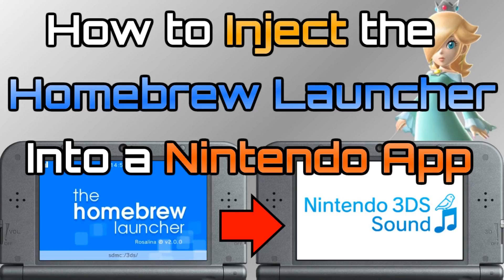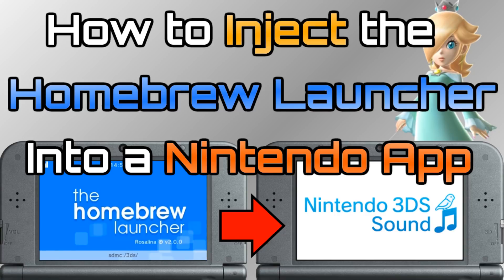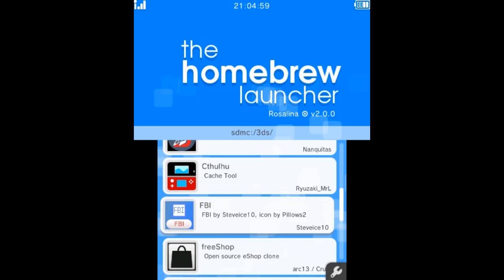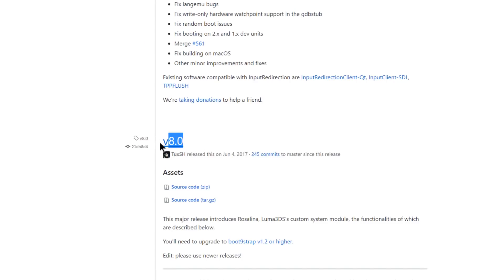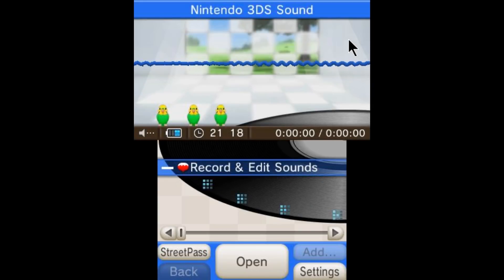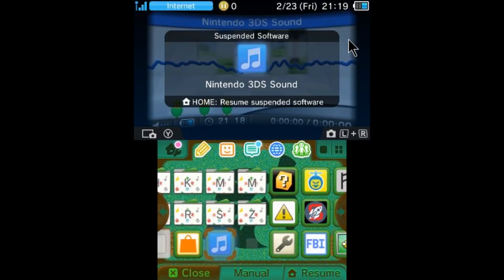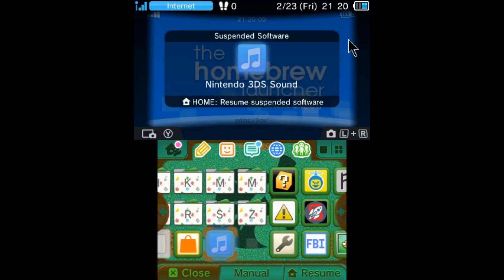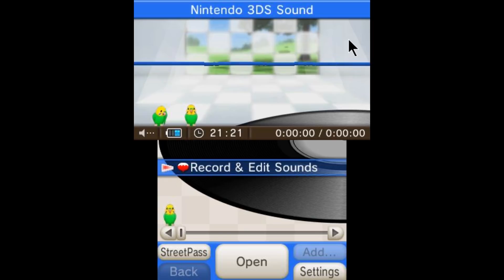How to Inject Homebrew Into Official App - Stealth Homebrew w/ Rosalina Menu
► How to Access Homebrew by Launching "Nintendo 3DS Sound" or "Download Play"
 ► Easily Launch Homebrew .3dsx Apps without installing Homebrew Launcher.Cia
  ► Hide from Nintendo By Hiding your Homebrew Use Inside another App!

► Big Thanks to: "Foreign Noi$e" Old Intro, Music, and Artwork

► Thank you to Jared for the Game In Canada Pokeball Logo

► Gaming Live Streams

► Gamertags:

   ■ Xbox Live: GameInCanada (Follow Me)
   ■ WiiU: Phil-osopy (Send me a Friend Request)

► Checkout my Websites:

- Whats the Latest 3DS Firmware from Nintendo

► ⚠ Video Links ⚠